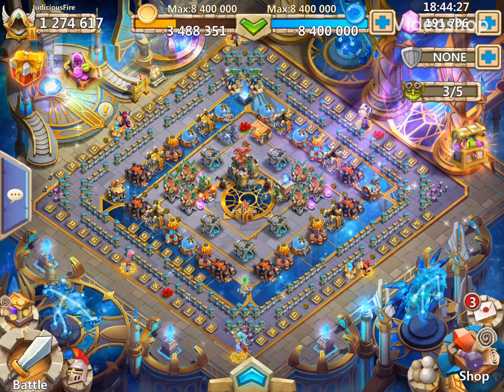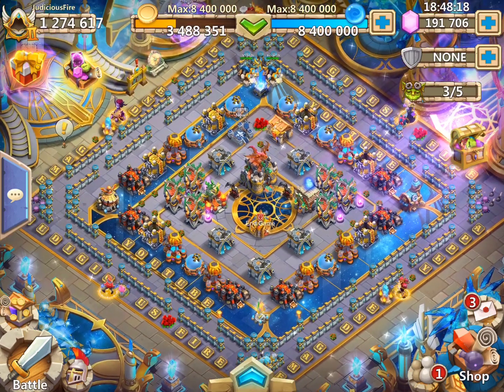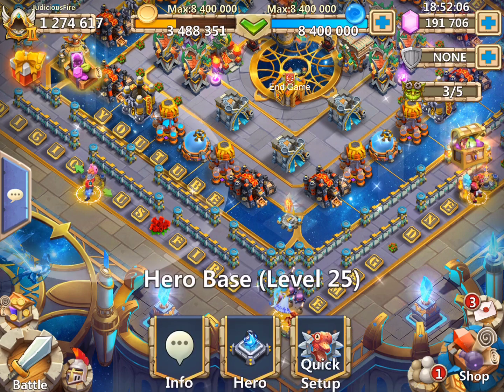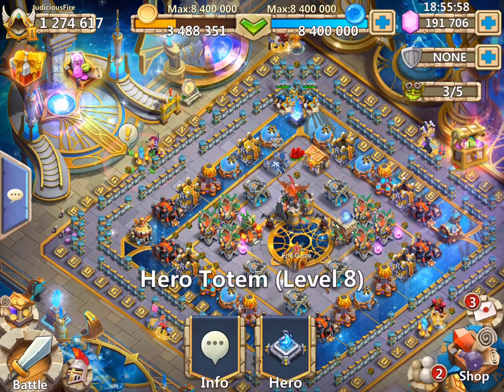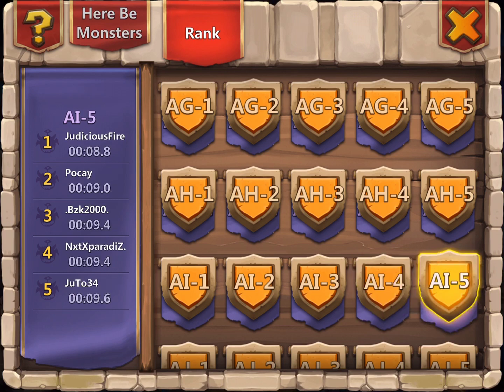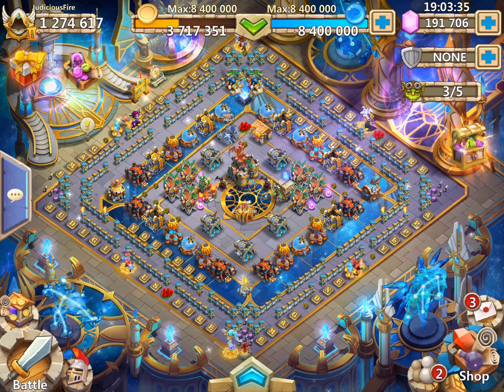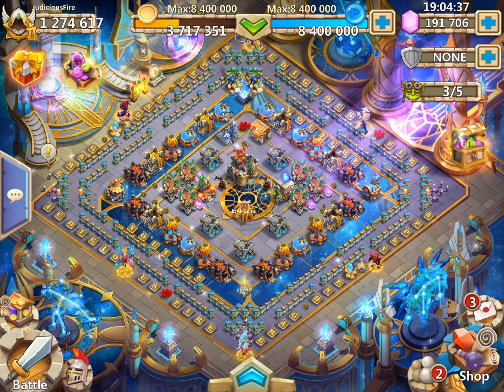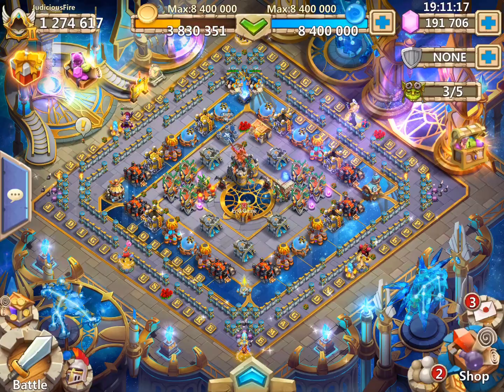Castle Clash Here Be Monsters HBM AI Speed Run Strategy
Castle Clash Here Be Monsters HBM AI speed run strategy.  HBM AI.
Recommended heroes, talents, insignias, pets, enchantments, and traits.  🎼 Dream 🗓 April 29, 2019